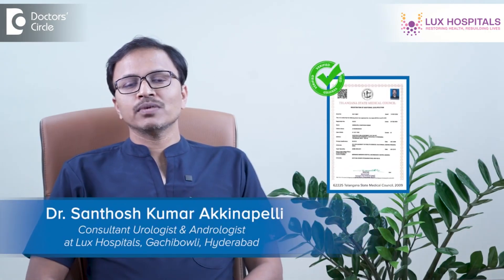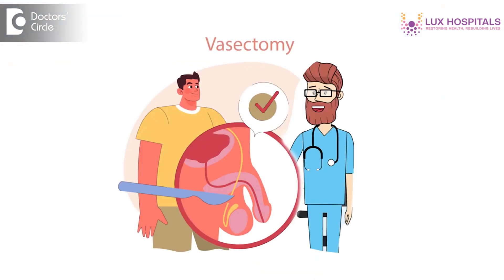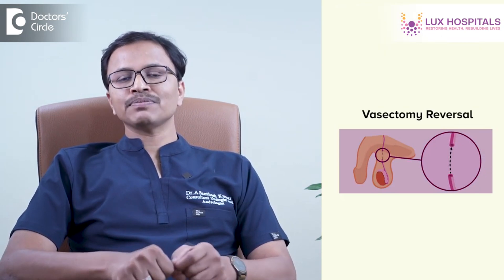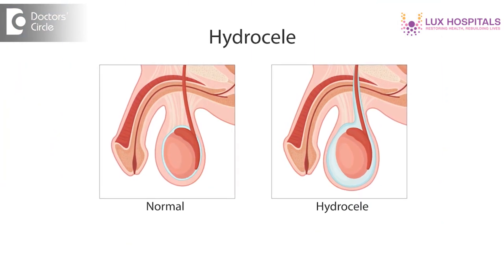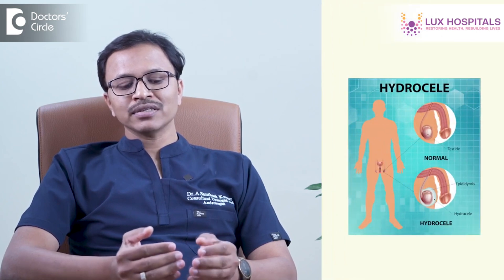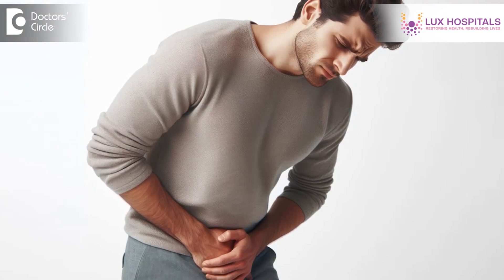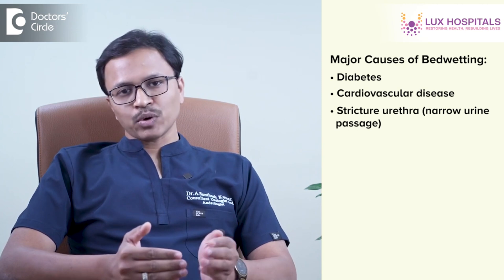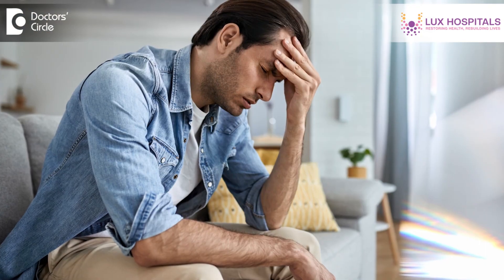Permanent Male Birth Control Vasectomy, Excess Fluid in Scrotum, Bed Wetting -Dr.A. Santhosh Kumar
Registration No. 62225 Telangana State Medical Council, 2009 |
Dr. Santhosh Kumar Akkinapelli  | Phone 📞:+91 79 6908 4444 (Online & in-person appointment can be booked online or by call) |  Consultant Urologist & Andrologist | Lux Hospitals, Gachibowli, Hyderabad, India
Vasectomy is a procedure male sterilization which is carried in males as like we do tubectomy in the females. Usually the vas are the strictures which carries sperms from the testes for ejaculation. So once we do vasectomy the male can prevent his family usually the vasectomy is very minor procedure which we done under local anesthesia and it is like we call it like no scalpel vasectomy where we are not going to use any blade. It is done through a small incision which is of 1 cm and we deliver the vasectomy to the small incision. We just clip the vas on both sides and we remove the structure and send for bap to confirm that it is a vasectomy coming to vasectomy reversal it is like where the v which are isolated then we try to rejoin the vas again so that the person who is planning to continue his family or who is planning for family. There are chances that he can impregnate to run his family so usually this procedure can be done in any time on the vasectomy is done the problem is whenever the vasectomy is done and if you're planning for reversal the early the reversal the results are very good. But if you are doing vasectomy reversal after 10 years the chances of getting pregnancy by insemination is less compared to the vasectomy reversal which you get it done early less than 5 years. Hydrocele is a condition where there is accumulation of the fluid in a sack called tunica vaginalis around the testicle. So patient with hydrocele usually present with swelling in the scrotum. Usually it is painless but it is a progressive swelling. There are multiple causes for hydrocele and most commonly it can be inflammatory cause or it can be traumatic cause if you have any minor trauma which you couldn't have noticed previously. Usually patients with hydrocele come with swelling in the scrotum either it can be on both sides of the testicle or it can be on unilateral side. Either in the left side or right side of the scrotum. So most of the swelling of hydrocele is painless but few patients may have dull aching sensation or dragging pain which can need to present to the doctor. So if you have hydro sealed the most definitive procedure for this will be surgery that is called hydrolectomy where we release the fluid and reverse the sac which is causing or secretion of the fluid into the tunic vaginalis sac. So adult bedwetting is nothing but what we term it as like nocturnal enuresis. So whenever a patient watch night without any his knowledge it is called nocturnal eneuresis. There are innumerable causes which can cause noises like patient if he has recent onset of diabetes or uncontrolled diabetes if patient has cardiovascular disease or patient has local anatomical abnormalities like stricture urethra or any prostatic problems like benign prostatic hypertrophy or some patient if they have prostate malignancy or sometimes patient is having urinary tract infections with stones in the bladder. There are few things which can cause nocturnal enuresis. So whenever a patient has nocturnal injuries if you visit the urologist we will do basic investigation to rule out what are the cause there are causes like anxiety stress which also can cause nocturnal injuries. So we will evaluate the cause then we will treat the root cause to prevent nocturnal injuries if there is any anatomical abnormality like stricture urethra. Benign prostatic hypertrophy or prostate malignancies sometimes urinary bladder stones which can cause nocturnal enuresis. These are the conditions which need to be treated surgically.
Male birth control side effects |Contraception and birth control |Male birth control options |Remove implant birth control |Birth control pills vs implant |Implant video birth control |Permanent contraception